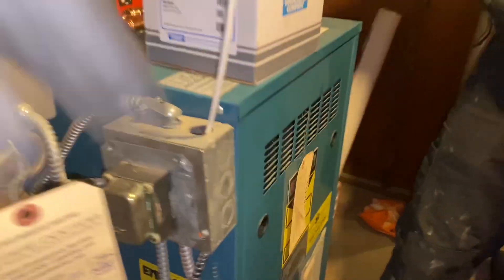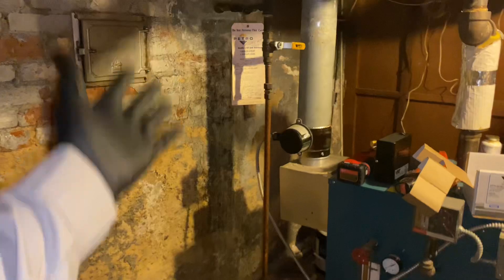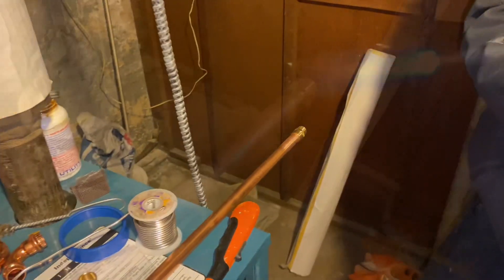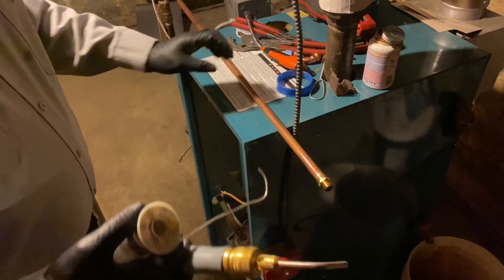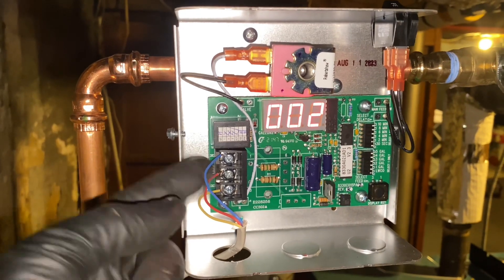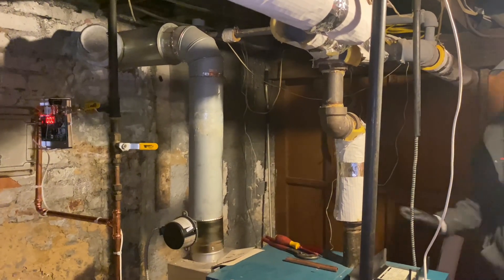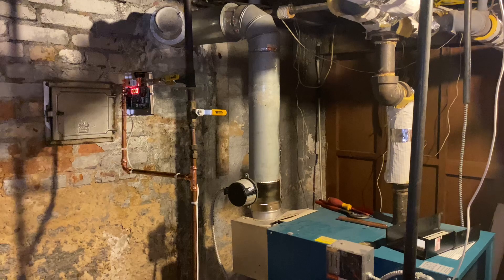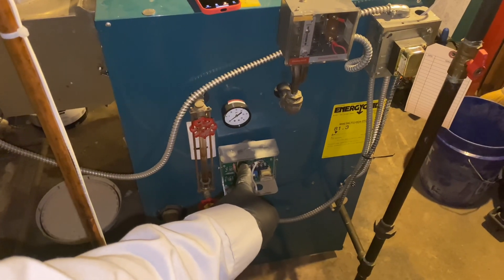Polarity Matters, Even with 24 Volts! How to Install Automatic Water Feeder on Steam Boiler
Got Steam? Tired of adding water to your boiler? Step by Step How to Install automatic steam boiler water feeder like the UniMatch WFE-24 or HydroLevel VXT-24 (WE DON'T RECOMMEND) When all else fails: Call Pipe Doctor, your neighborhood COMFORT SPECIALISTS & Mikey Pipes - Licensed Master Plumber & HVAC Contractor. New York - South Carolina - Florida : We've Gotcha Covered!

New oval raised silver stickers are from:
35 Victoria St. E, Unit 9
Alliston, Ontario L9R 1T3

Sticker Requests:
Name
Address

1010 Central Avenue, Unit B